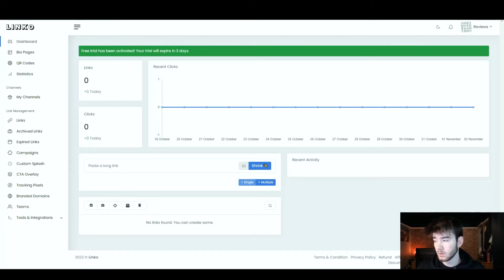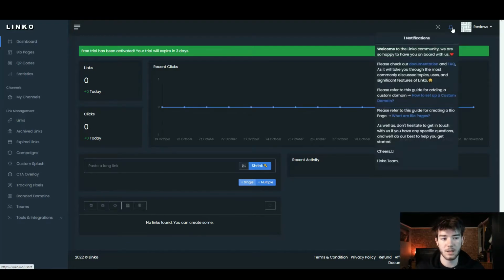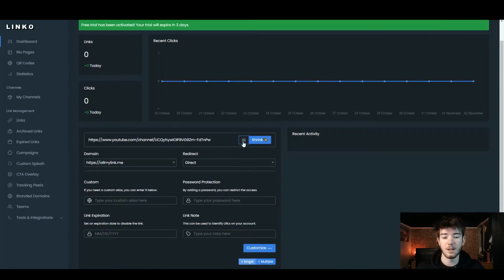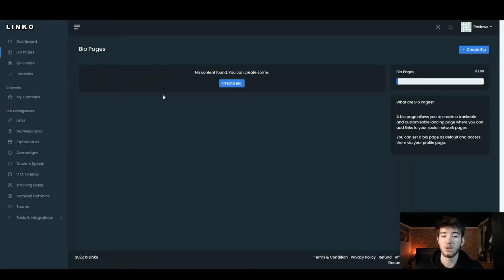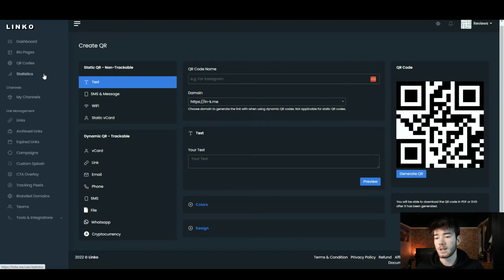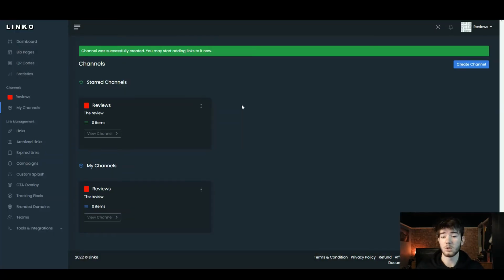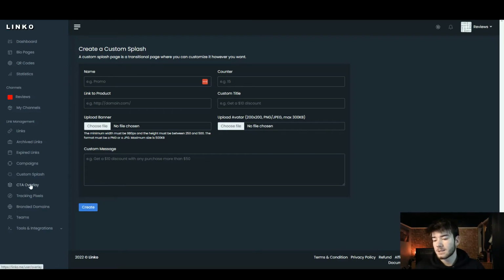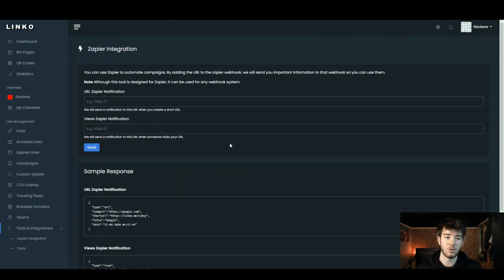Linko Review: Is Linko Any good?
Linko Review: In this Linko demo, I'll be walking you through A simple link shortener but also a powerful tool for marketers, bloggers, YouTubers, and influencers.

•Linko is a simple link shortener but also a powerful tool for marketers, bloggers, YouTubers, and influencers.

• According to the stats shared by Marketo, 96% of website visitors are not buyers... and only 4% will tend to buy from or through your website.

• Linko can help you track where that 4% is coming from to improve your leads and conversions.

How to Use Linko for Better Marketing Outcomes

Blog Introduction: In today's digital world, tracking website visitors and understanding their behavior is essential for any business that wants to succeed. That's where Linko comes in. Linko is a powerful tracking and analysis tool that can help you see exactly how visitors interact with your website. By understanding what people do when they visit your site, you can make necessary changes to improve the user experience and increase conversions. In this post, we'll introduce the basics of Linko and explain how it can benefit marketers. We'll also share a few statistics that show just how effective Linko can be in terms of improving leads and conversions. So let's get started!

What is Linko?

Linko is a website visitor tracking and analysis tool. It allows businesses to see exactly how users interact with their website in real-time. This information is essential for understanding what works well on your site and what needs to be changed in order to improve the user experience.

Linko also offers powerful lead capture capabilities. You can use Linko to create custom forms and pop-ups that appear when visitors take certain actions on your site.

In addition, Linko provides detailed behavioral insights that go beyond simple pageviews and click-through rates. With Linko, you can see things like how long visitors spent on your site, which pages they viewed, and what actions they took before leaving. This information is incredibly valuable for understanding what needs to be improved on your site so that more visitors convert into paying customers.

How Does Linko Benefit Marketers?

There are many ways in which Linko can benefit marketers. First and foremost, Linko makes it easy to track website visitors and understand their behavior. This information is essential for making informed decisions about how to improve your website so that it converts more visitors into leads and customers.

This is valuable because it gives you the ability to follow up with leads at a later date through email marketing or other channels.

Lastly, Linko provides detailed behavioral insights that go beyond simple pageviews and click-through rates. With this information, you can understand exactly where prospects are dropping off so that you can make necessary changes to keep them engaged.

When used correctly, Linko is an incredibly powerful marketing tool that can help improve leads, conversions, and ROI.

Whether you're just getting started with digital marketing or you're a seasoned pro, understanding your website visitors is essential for success. That's where Linko comes in. Linko is a powerful tracking and analysis tool that provides detailed insights into visitor behavior. It also offers lead capture capabilities so that you can follow up with interested prospects later on down the road. If you're looking for a way to improve your marketing outcomes, then look no further than Linko!

🕐Chapters🕐
0:00 Linko Review
0:10 Linko Discount
0:20 Exploring Linko's Dashboard